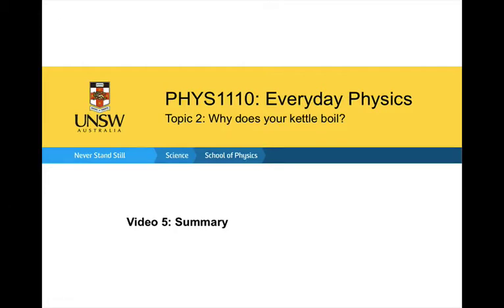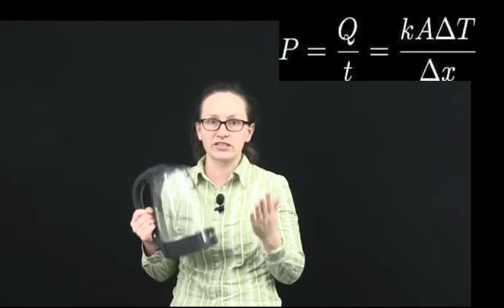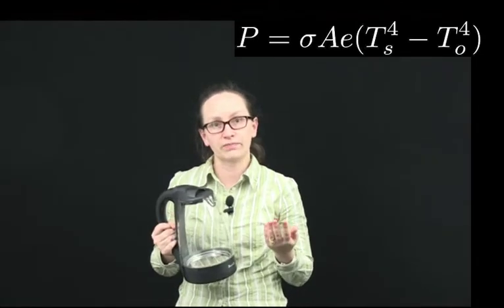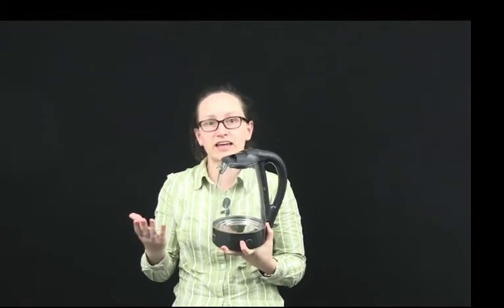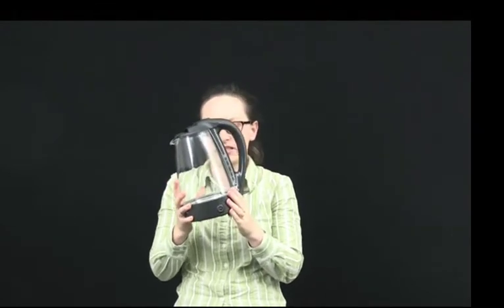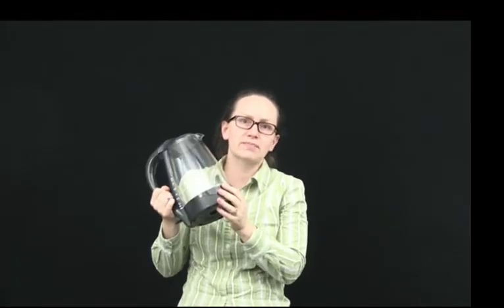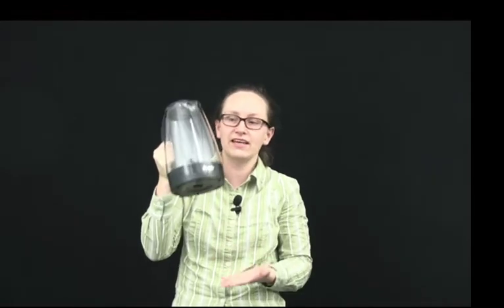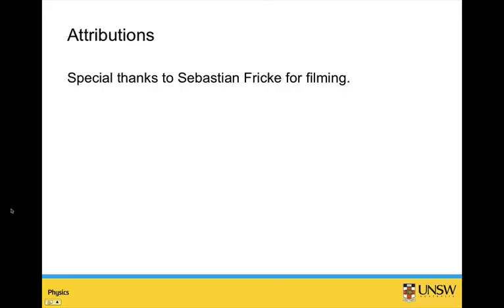Summary of kettle topic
This video summarizes the kettle topic in Everyday Physics.